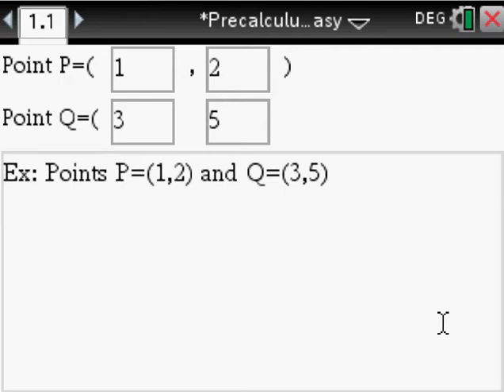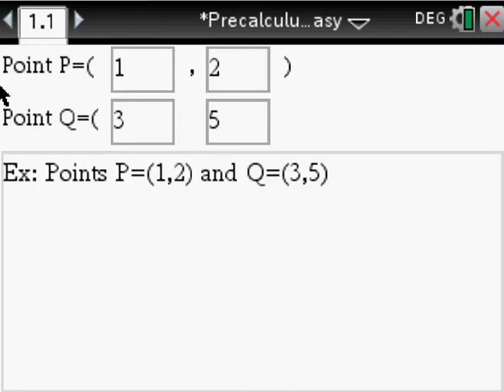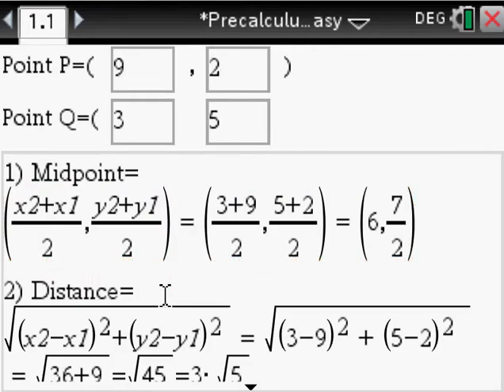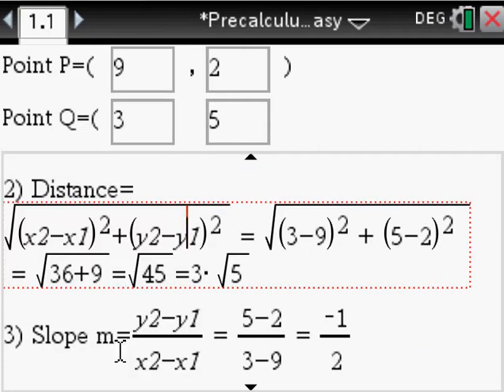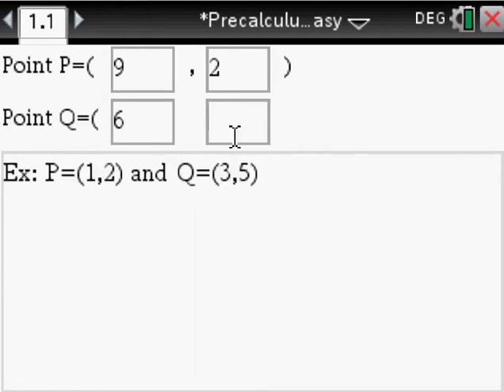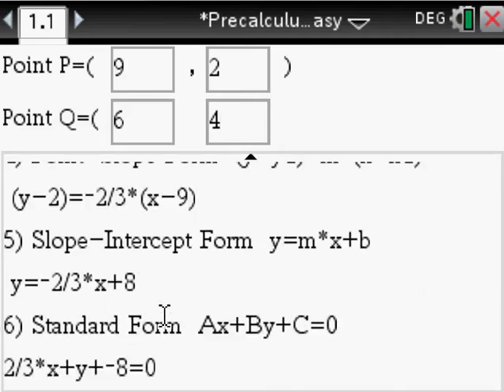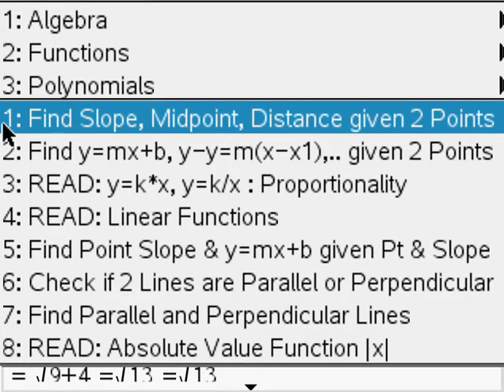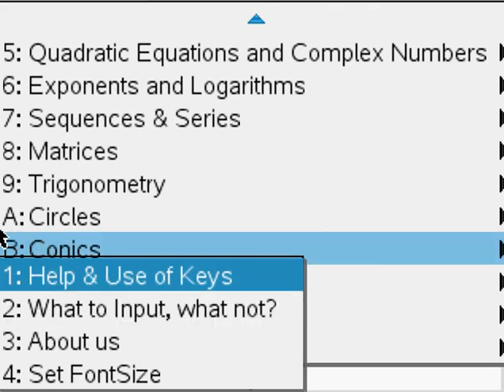Find DISTANCE, MIDPOINT & SLOPE using the TiNspire CX - Step by Step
Find Distance, Midpoint & Slope using the TiNspire CX calculator , Step by Step, using the Precalculus Made Easy app . You only enter the two points given. Also available for the TI89